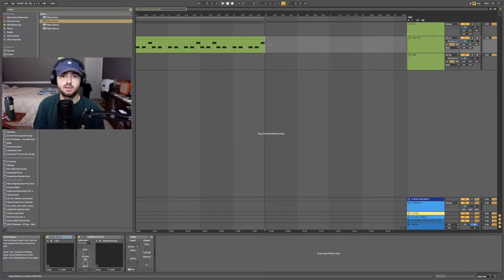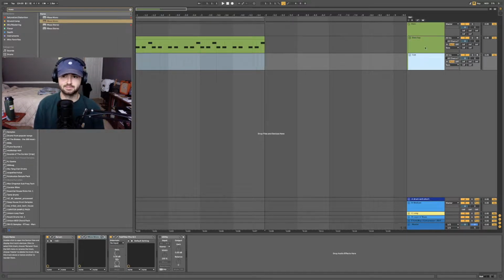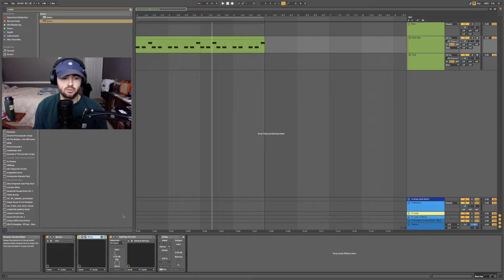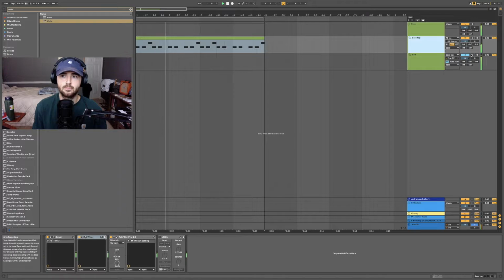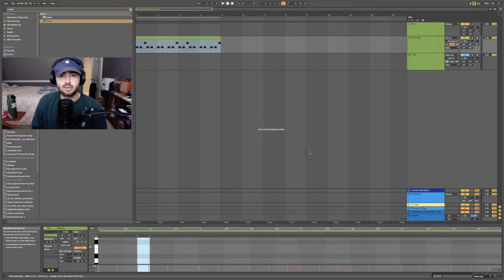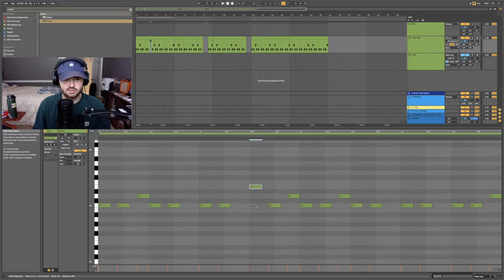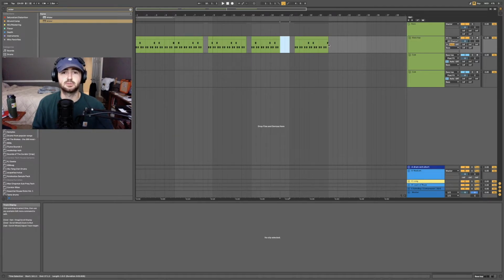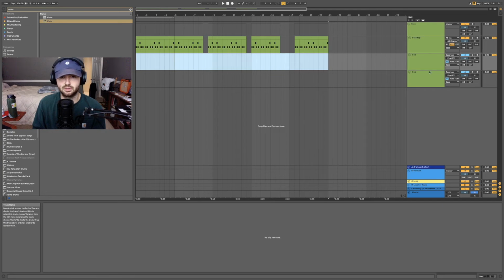Ableton Quick Tip Series #1 | Ableton MIDI Shortcut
In the first installment of the Ableton Quick Tip Series, we're talking about routing MIDI from one track to other tracks.  This is a great habit to pick up for whenever you have multiple instruments playing the same MIDI.  This way you don't end up with a cumbersome project or have to alter the MIDI in multiple places whenever you need to change it.